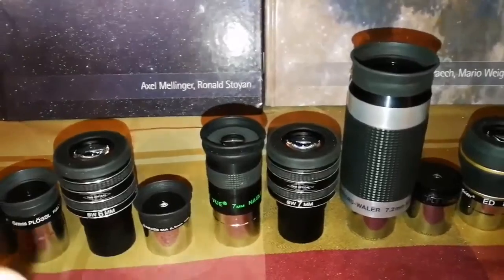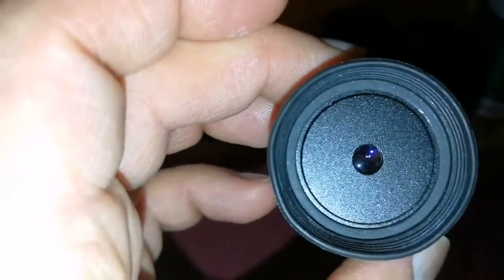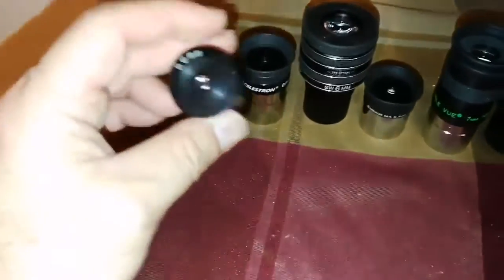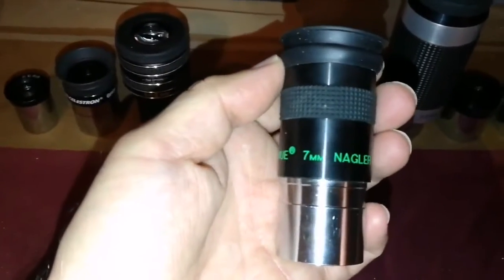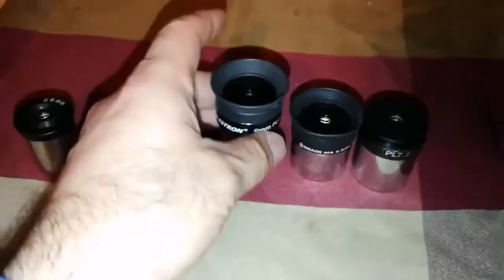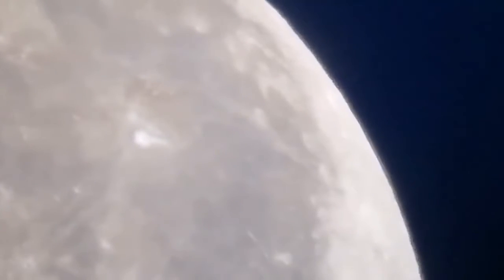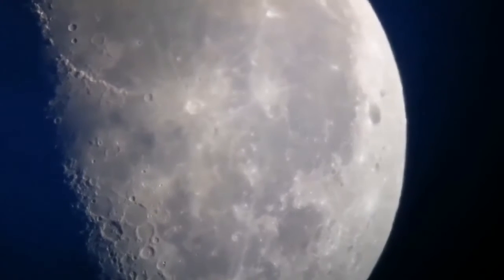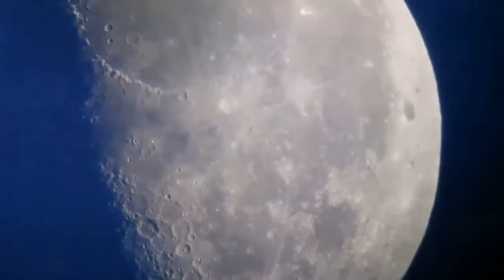Choosing High Power Eyepieces/ 6mm, 7mm And 8mm Telescope Eyepieces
Here in this video I will be introducing several 6 to 8mm eyepieces. These include: Starguider ED 8mm, Antares Speers-Walker SW 7.2mm 82 degrees, TMB Optical Planetary II SW 6 and 7mm, TeleVue Nagler 7mm 82 degrees Original (Type 1), Meade MA 6.3mm Plossl, 7.5mm Plossl, Celestron 6mm Plossl and B (Bertele) 6mm 60 to 70 degrees.